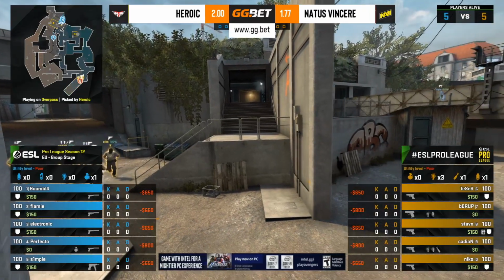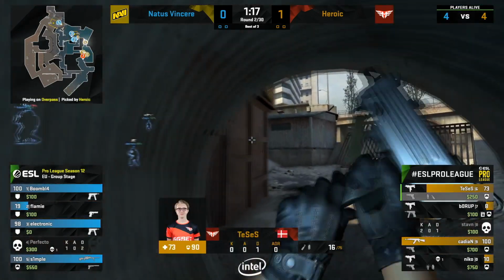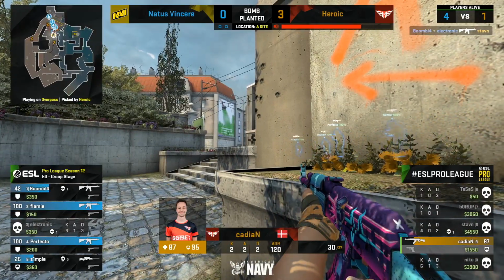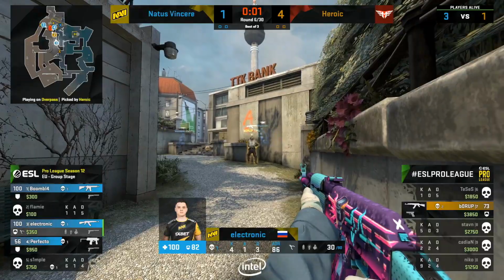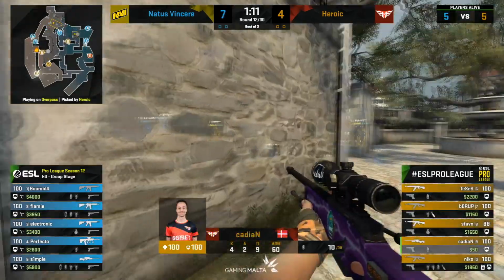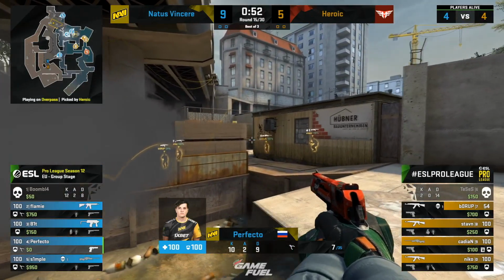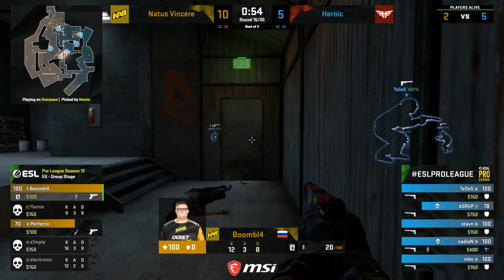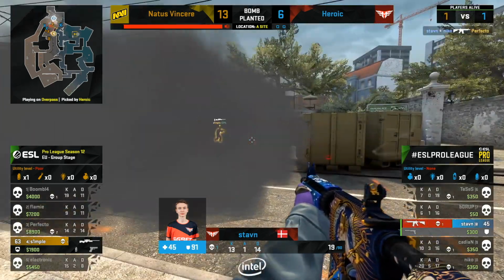NAVI vs HEROIC - OVERPASS map1 -ESL Pro League Season 12 HIGHLIGHTS - xnd CSGO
NAVI vs HEROIC - ESL Pro League Season 12 HIGHLIGHTS - xnd CSGO

Best moments is the video where you find the best plays of the game with the best clips, best frags, csgo pro highlights, twitch highlights, with the best players in the world like coldzera, s1mple, device, stewie2k,kennys, niko, scream, fallen, симпл, zywoo, trk and much more.
лучшие клипы, лучшие моменты csgo, яркие моменты, все здесь в одном видео.
parhaat leikkeet, csgo pro -kohokohdat, nykytilan kohokohdat, kaikki täällä yhdessä videossa.
moments forts de csgo pro, moments forts de twitch, le tout ici dans une seule vidéo.
The best tier 1 and tier 2 teams in the world such as MIBR, G2, Astralis, FURIA, NaVi, mousesports, fnatic, Vitality, NiP, Dignitas, EG, OG, 100 Thieves, Faze Clan, ENCE.

нави